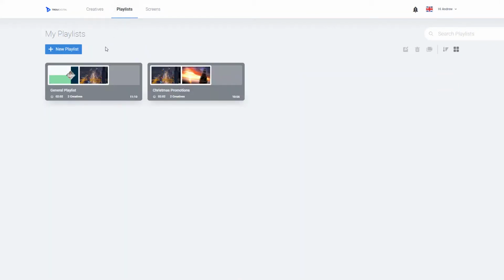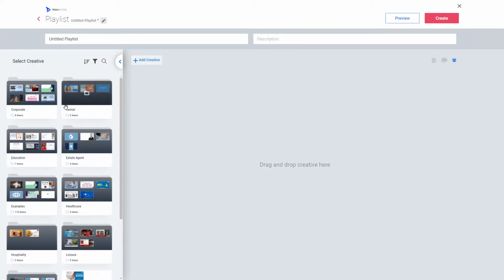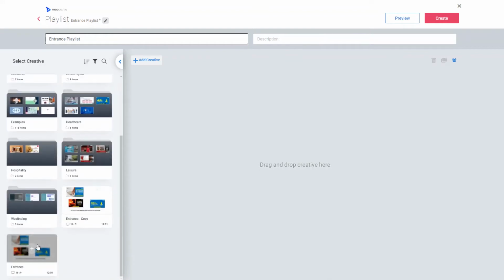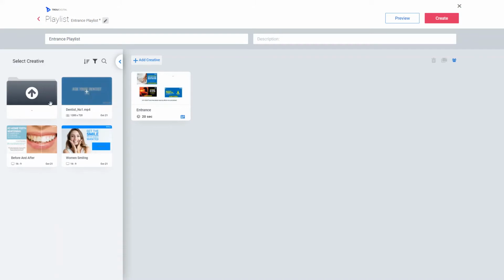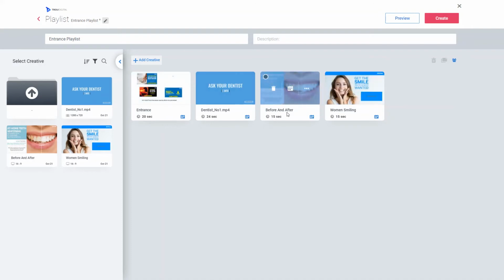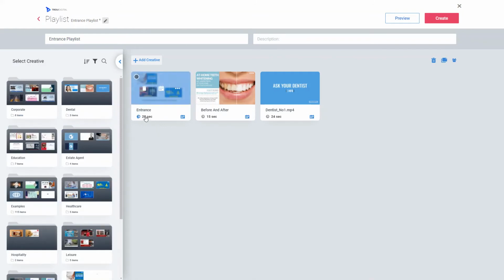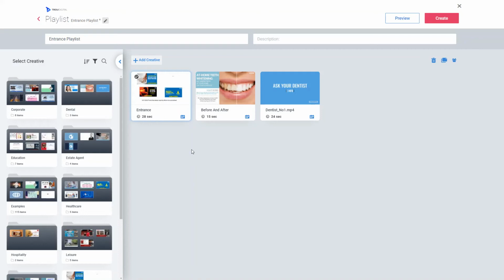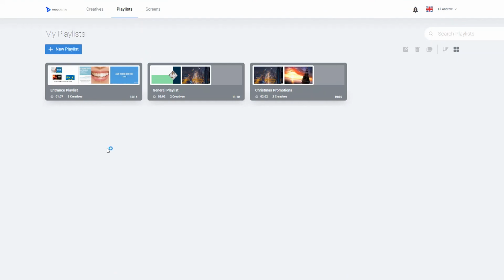Step 2 - Creating Playlists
This is the second video in the TrouDigital Getting Started Guide and explains how to create playlists.